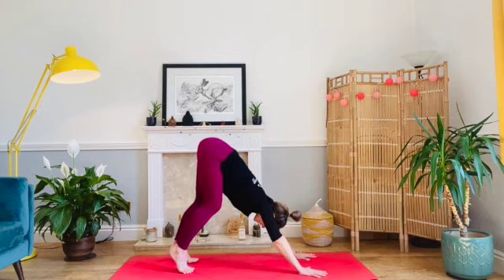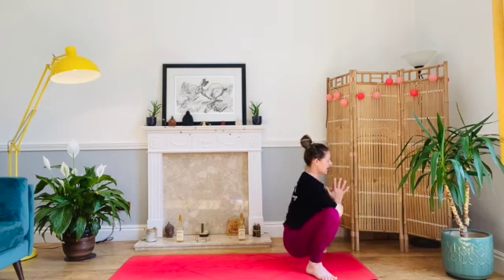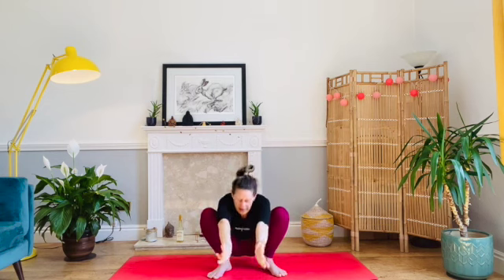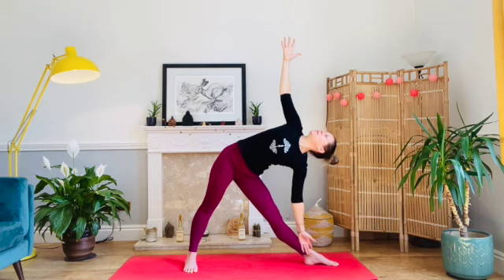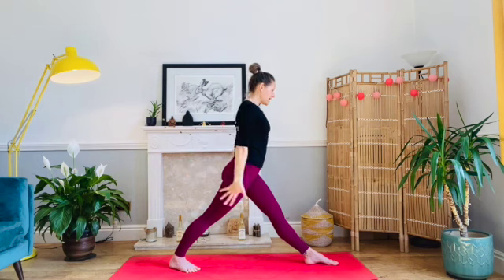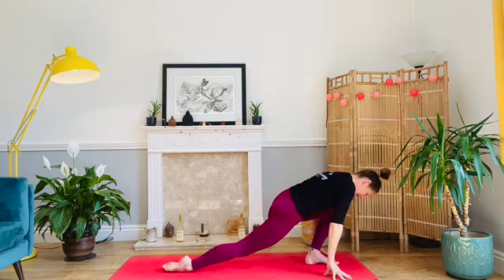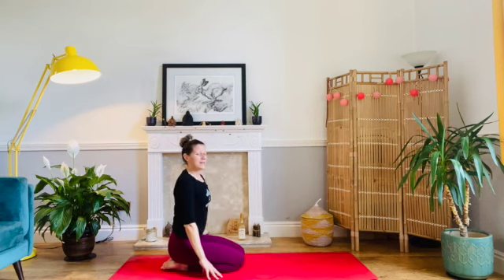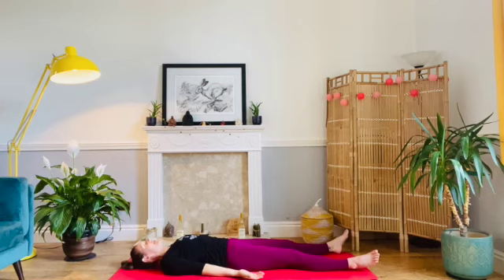Monday Flow to celebrate this day of the moon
On Monday embrace the element of water, feel into your body movements and connect in the gentle flowing sequence to your moon tides, how are you feeling in the flow?